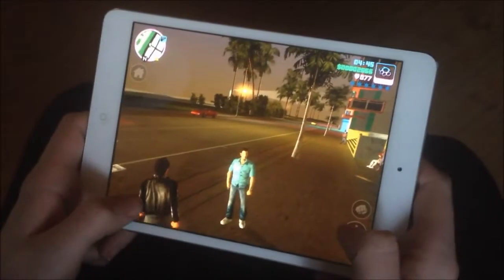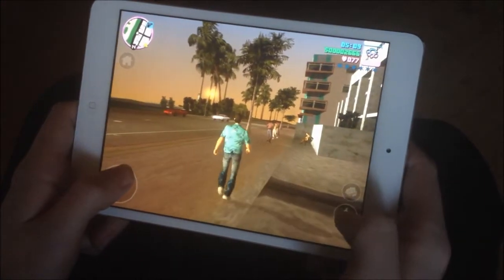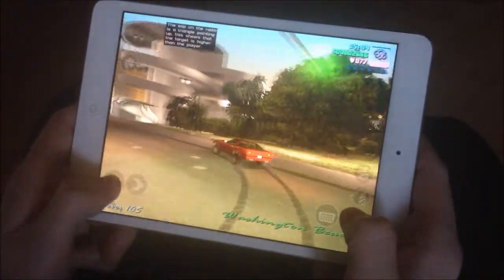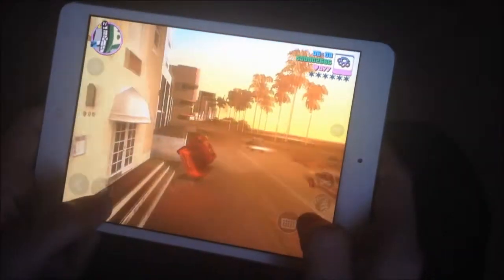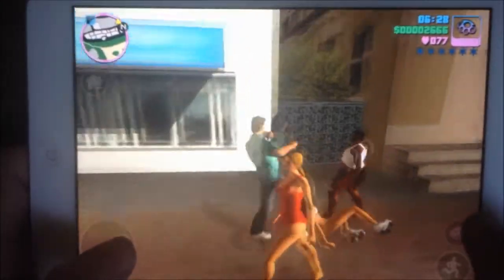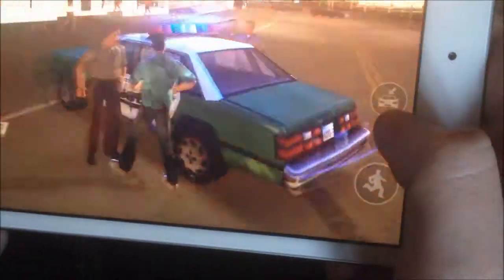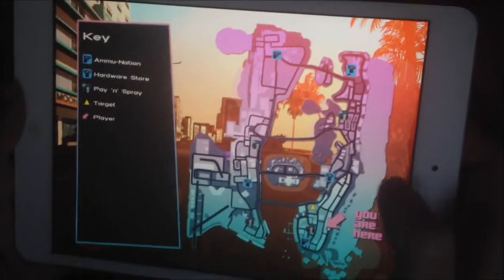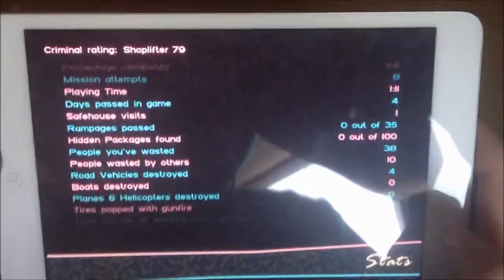iPad mini - Gaming Performance Test on GTA Vice City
This game runs really smoothly on the iPad mini.